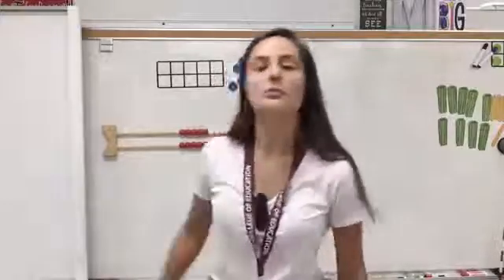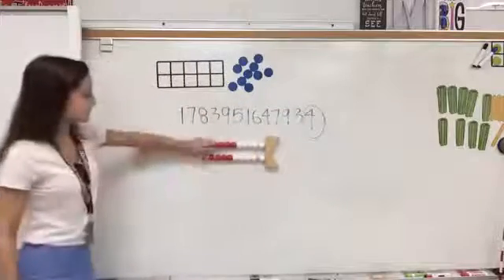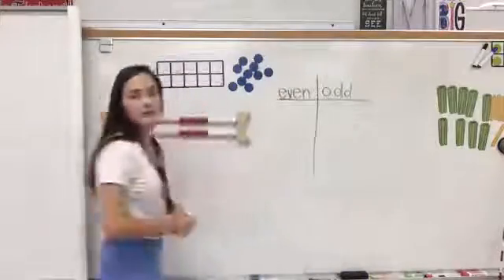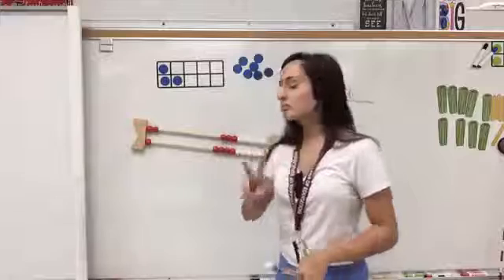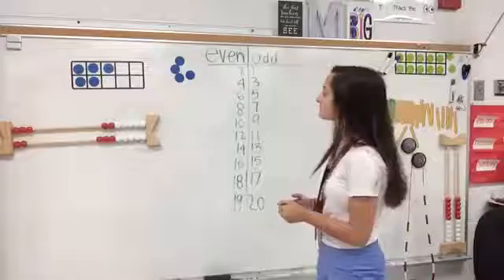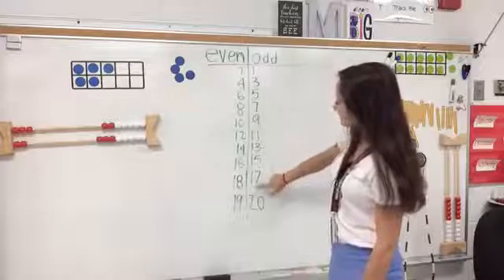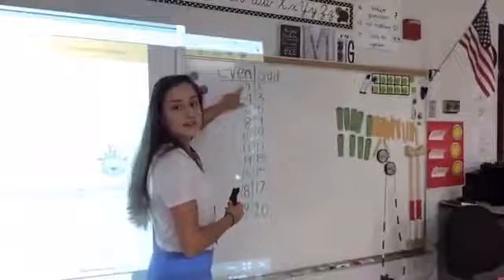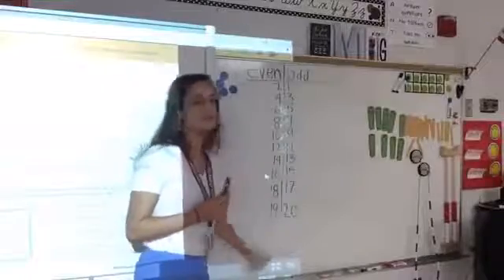Miller - Kendall Math day 7